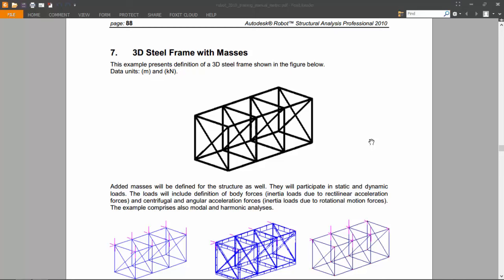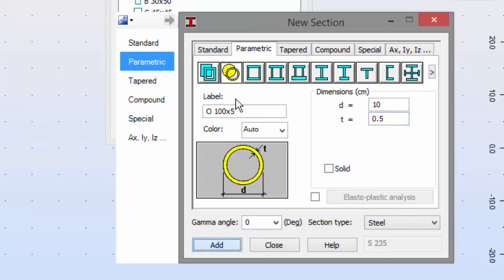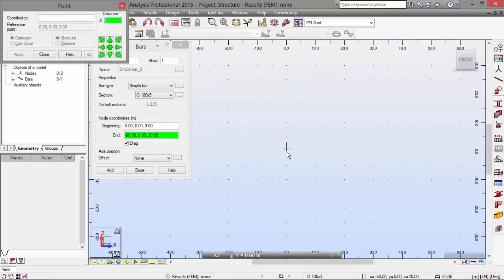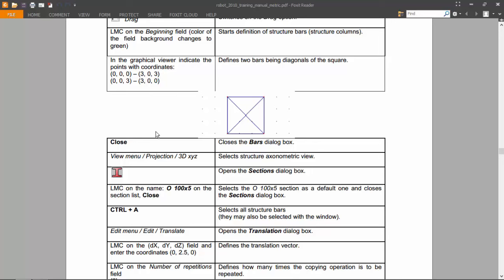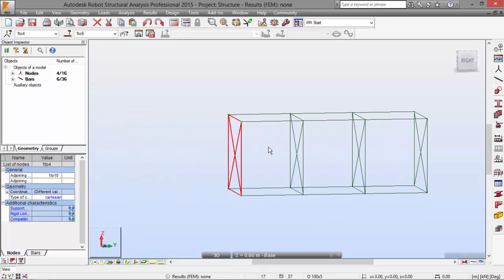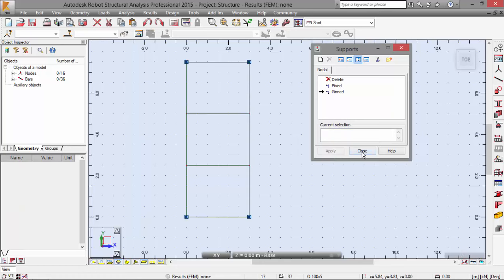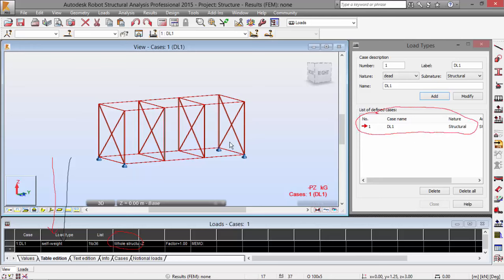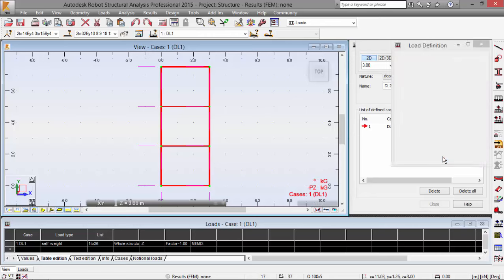Exercise 7 - Part 1 - 3D Steel Frame with Masses (Robot Structural Analysis)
First part of the exercise on 3D Steel Frame with Masses with Robot Structural Analysis Professional.